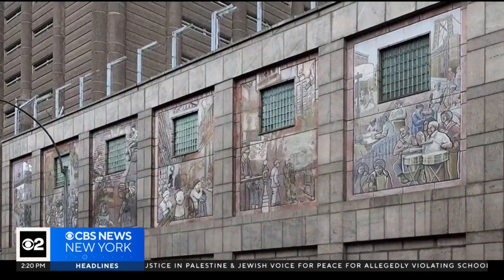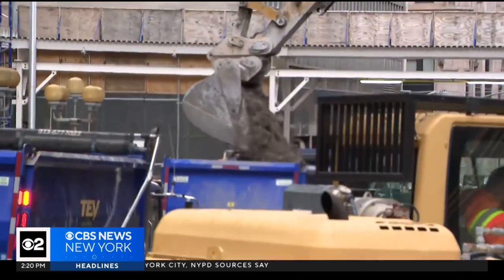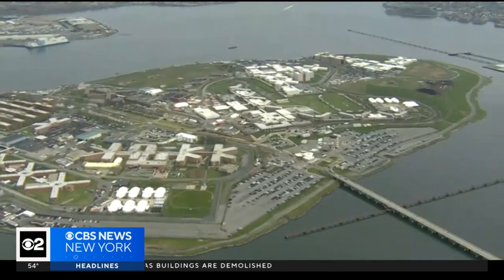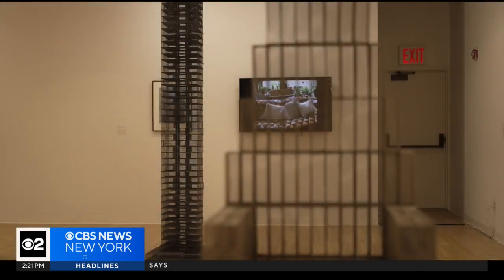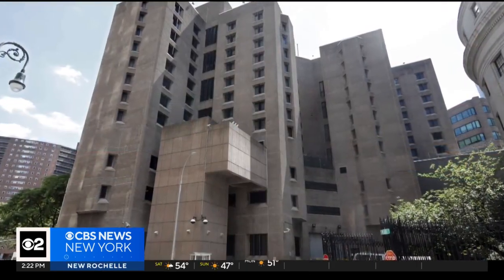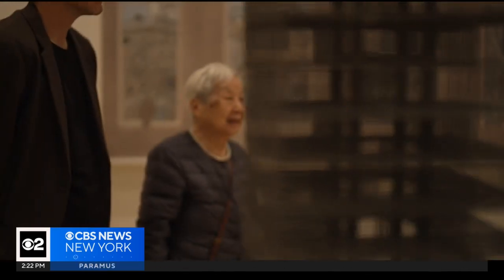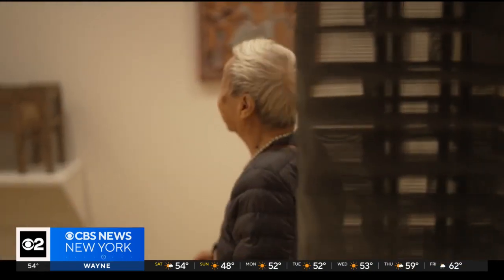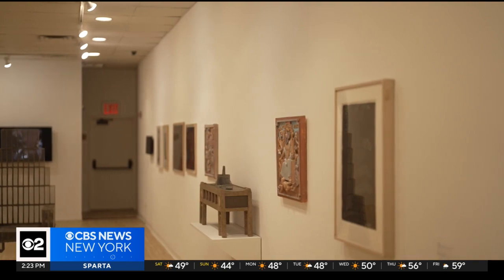Public art on Manhattan Detention Center lost as building is torn down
The dismantling of the Manhattan Detention Center has been contentious. Now some of the public art on the old building has been lost forever. CBS New York's Natalie Duddridge reports.